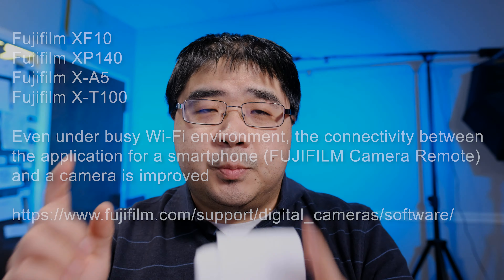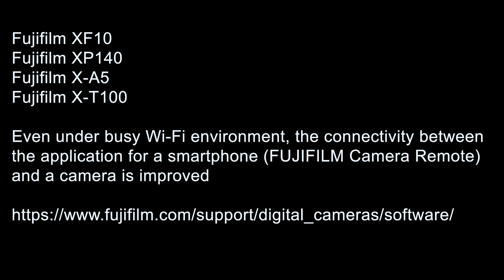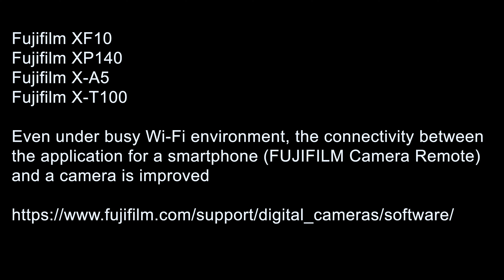Fuji Friday - Firmware, GFX, Lens Roadmap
On this week's Fuji Friday we talk about some new firmware update for some older camera bodies. I continue the discussion on the GFX camera line and finally we talk about the history of the Fujinon 33mm f1.0.